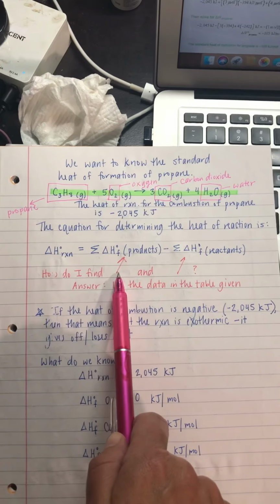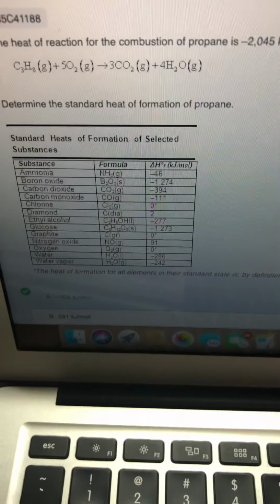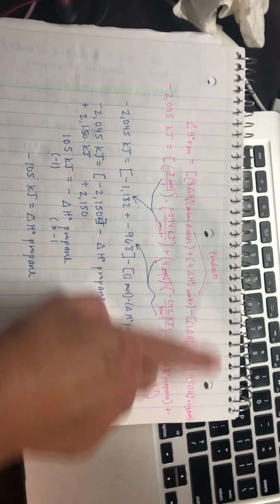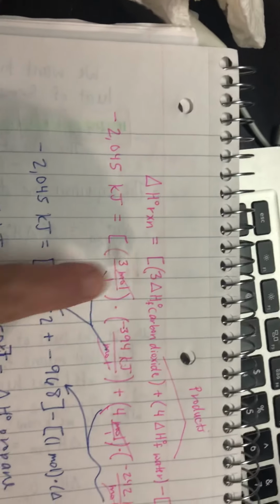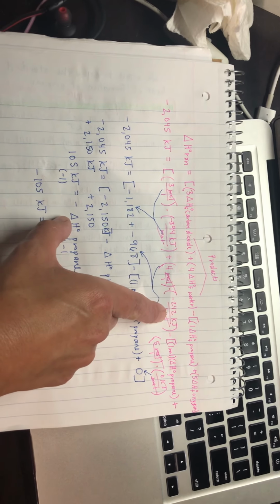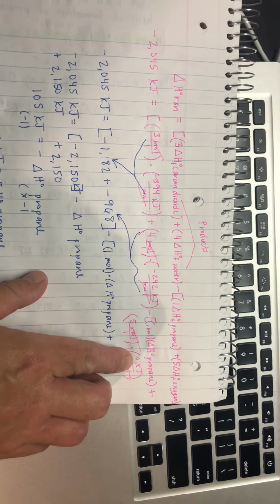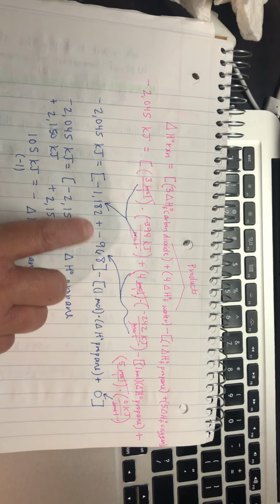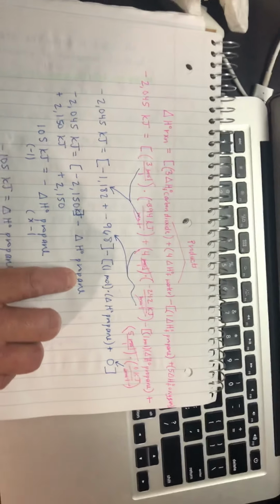Work through of #8 from Week 6 HW